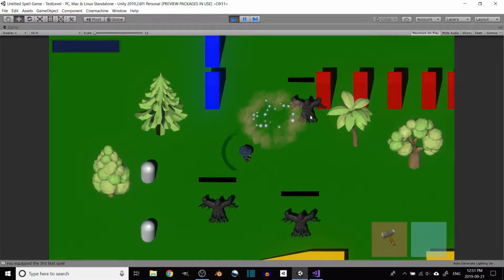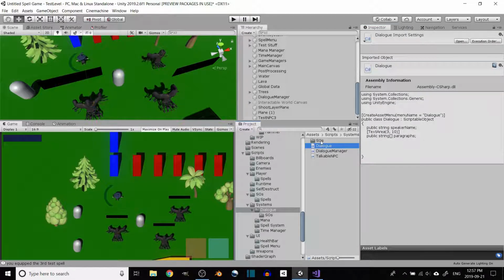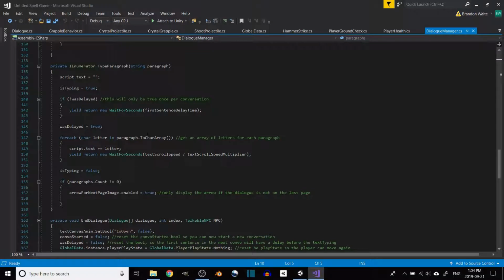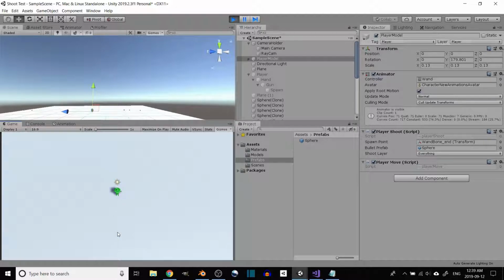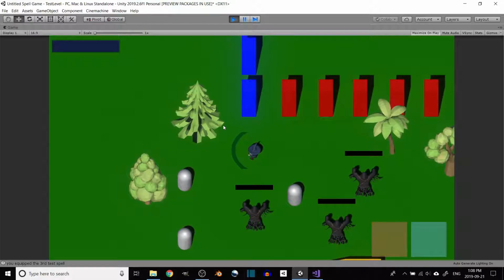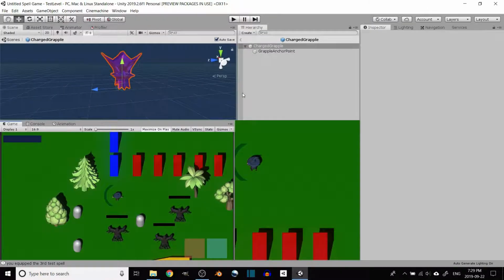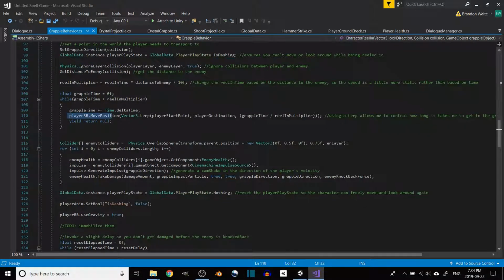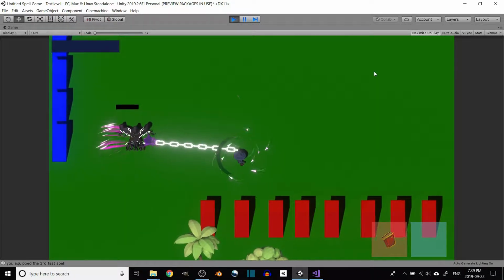DevLog 6 - Dialogue, Better Aim and Grapple Spell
Reworked the aiming mechanic, created a dialogue system (with some questionable test dialogue) and a grapple spell!